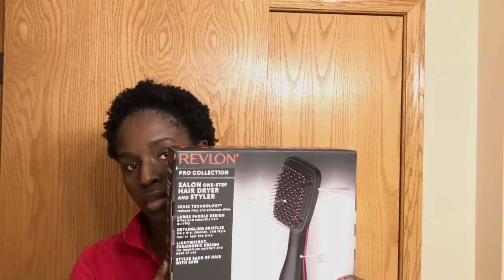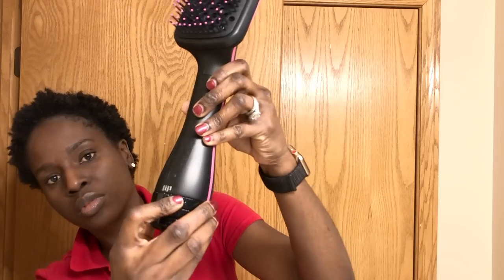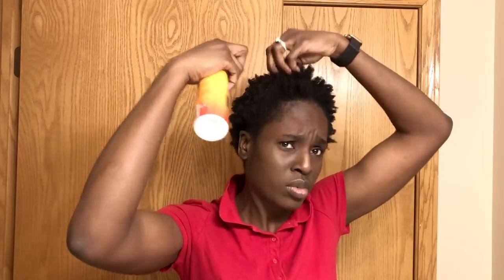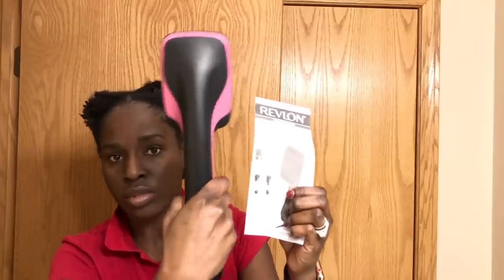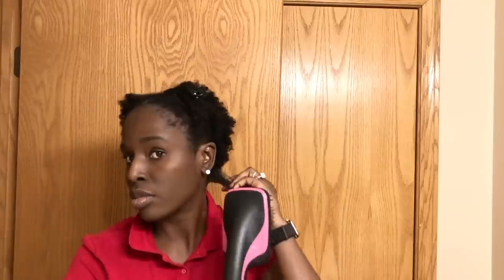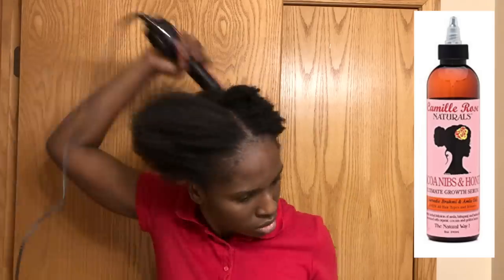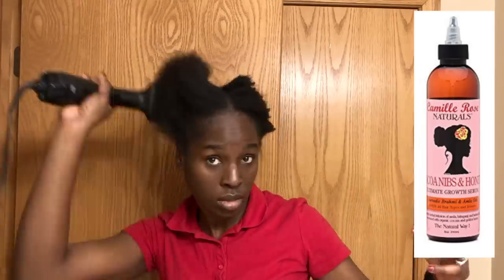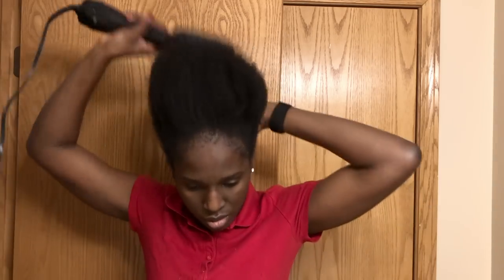DOES IT WORK? REVLON ONE STEP DRYER AND STYLER ON TWA 4C HAIR! 2019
DOES IT WORK? REVLON ONE STEP DRYER AND STYLER
ON TWA 4C HAIR! Hi Everyone Find out if this blow dryer dries and stretches my short afro!  Enjoy! xo!
Revlon One Step Dryer:
Marc Anthony Leave-In Conditioner:
Tresemme Heat Tamer:
Camille Rose Cocoa Nibs and Honey oil :

FYI
➥Last Relaxer October 23rd, 2016
➥Big Chop Date: Jan 16th, 2018

♥♥♥ Other music from Artlistio.

EQUIPMENTS I USE:

Tripod: Handheld tripod & Tabletop Tripod:
Lighting: Soft Boxes/ Clamp lights/ Daylight when available